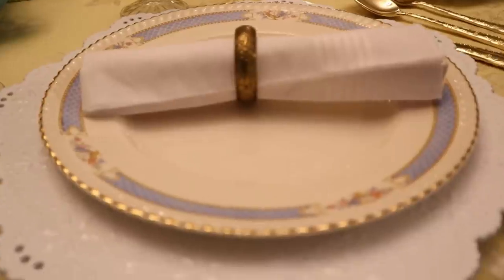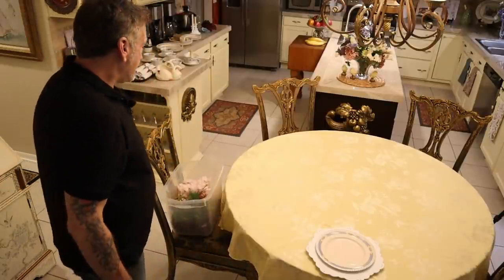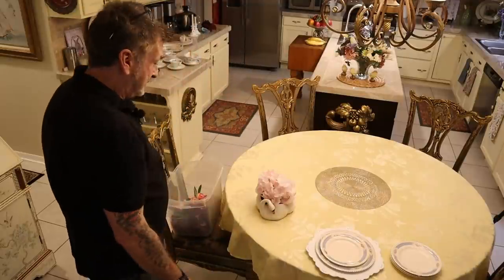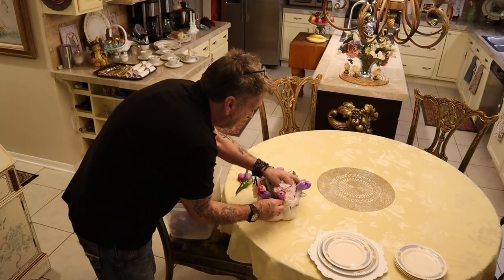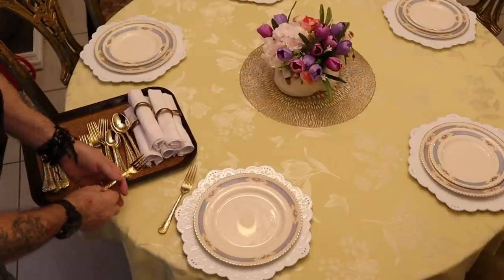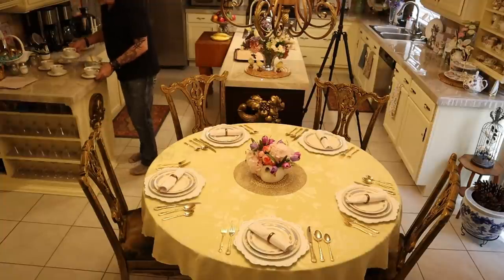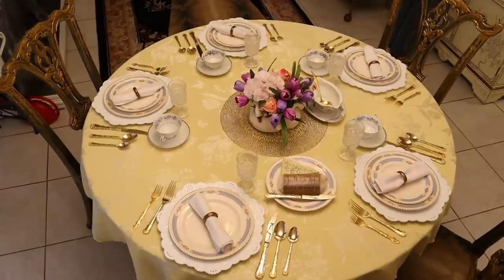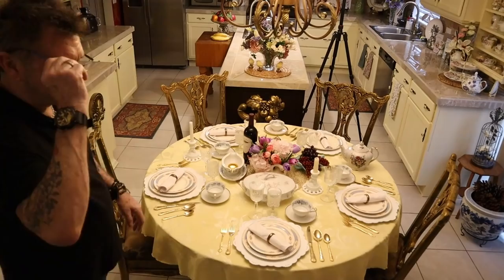Elegant Round Spring Easter Table for 5!!!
In this video I create an elegant round breakfast table for Spring and Easter.  We like to celebrate our holidays in class and Easter is no exception.  If you have been following us we have a huge passion for vintage dinnerware and the art of the table.  This table is being created to accompany our Dining Room large Easter tablesetting for 12 you just saw me do last week.  These damask tablecloths are the same pattern and color which works nicely for that Spring look that I am aiming for.   I am using a vintage swan vase I found while out thrifting and I absolutely love it for the season.  I have added a few small flowers to this and show you how I put this easy arrangement together.  The star of our table today, is our "Belvedere" Johnson Brothers of England plates in the pastel blues and pinks.  We are just crazy about this set and it is very hard to find.  Gold flatware accompanies our setting along with 100% cotton napkins with a gold napkin ring.  I am using vintage water glasses by Anchor Hocking in the Wexford style.  For the wine glass we are using our thrifted crystal wine glasses.  We are serving tea as well for this meal.  I have a delightful set of china called "Forget Me Nots" , the tea cups just fits perfectly in this setting.